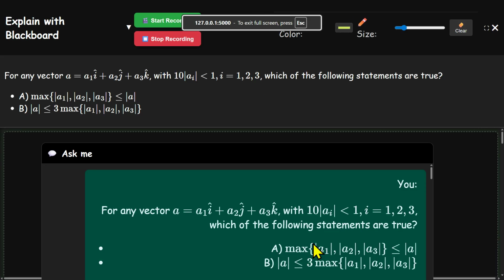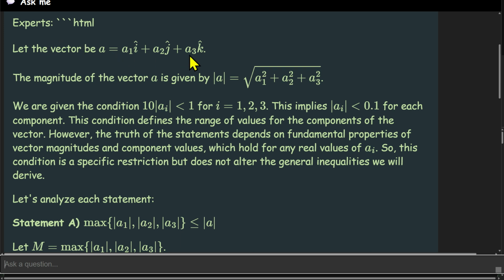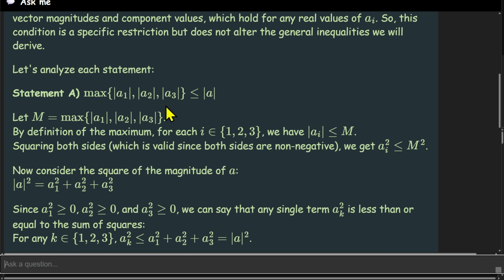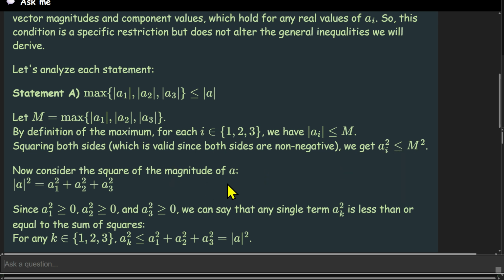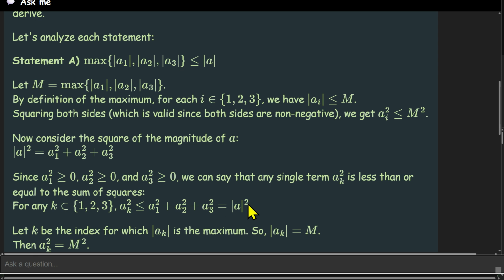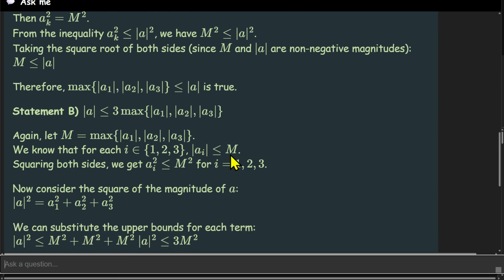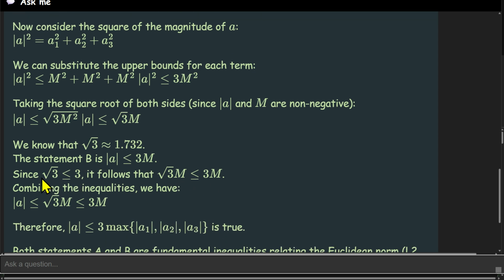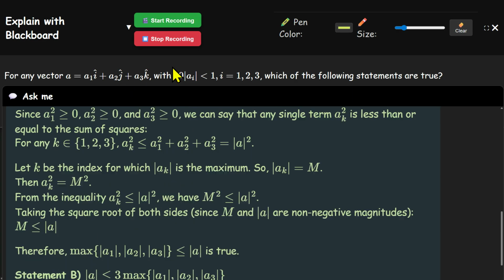Vector Algebra Example | IIT-JEE-MATHEMATICS | Q9